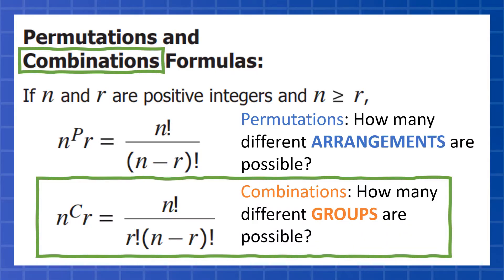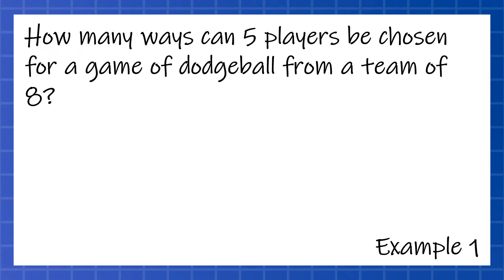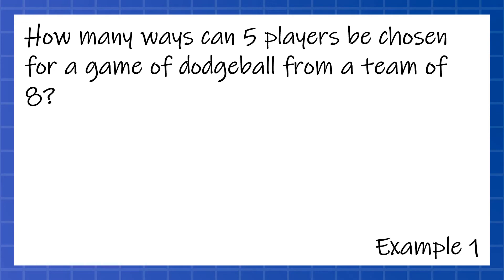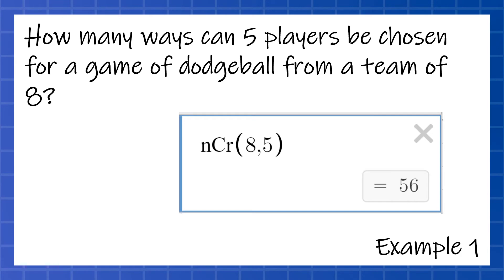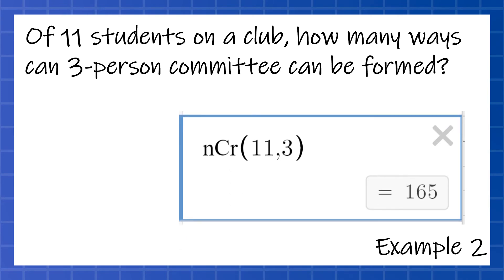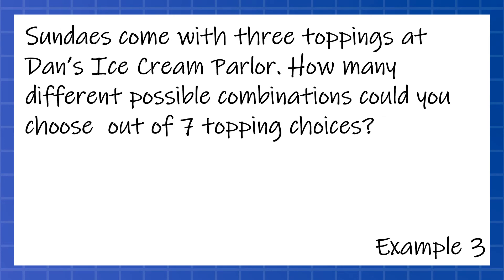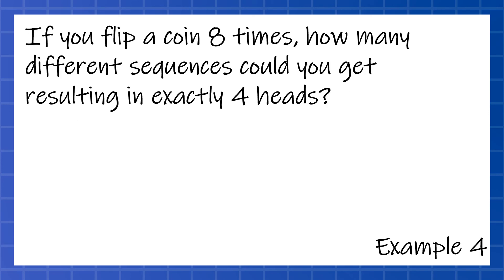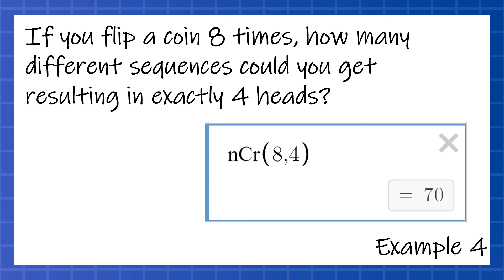How to solve Combination word problems FAST!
How to solve Combination word problems FAST using Desmos. We will discuss formulas but we will use a calculator to do the examples.